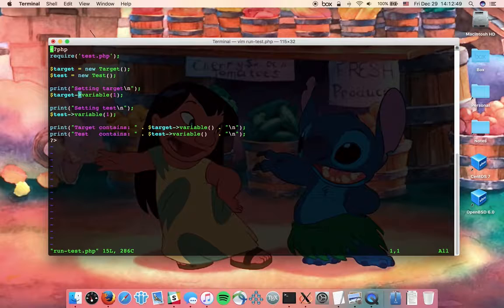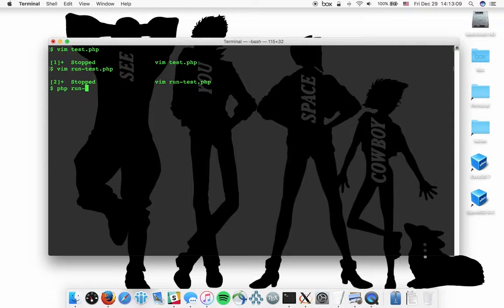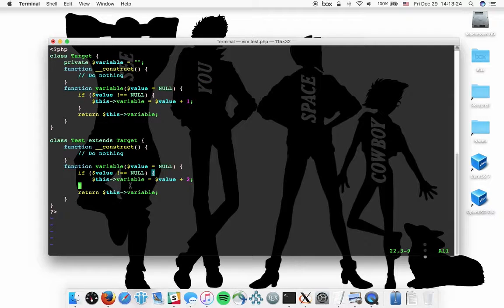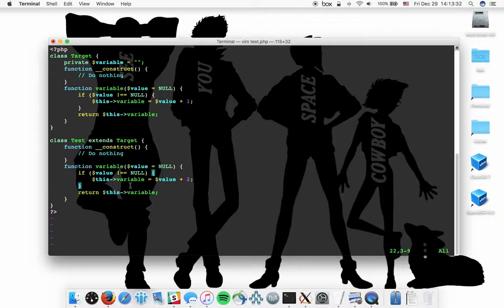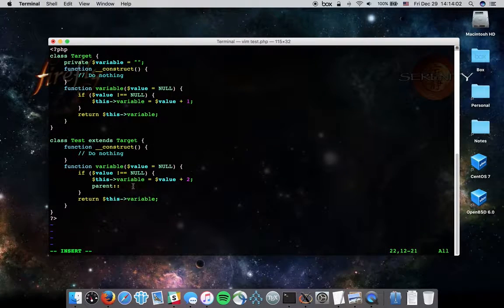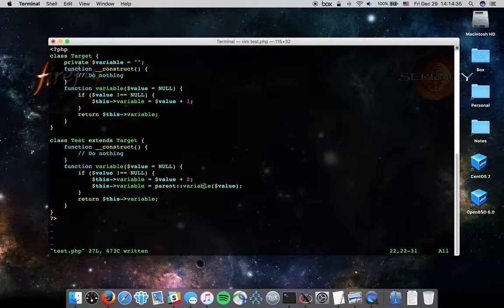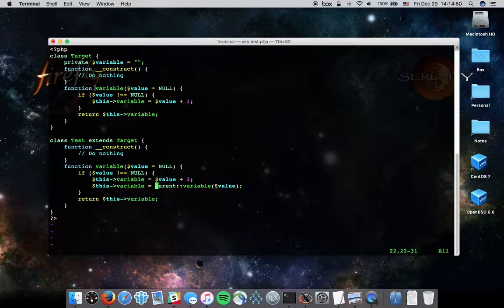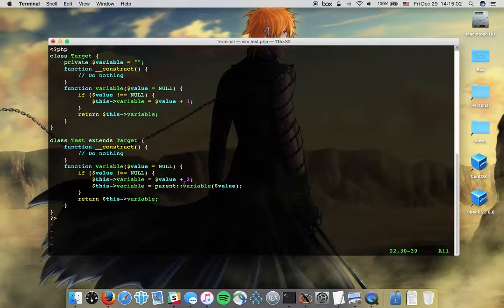Polymorphism in PHP via Method Override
This short video demonstrates how polymorphism can be achieved through method overriding in PHP.